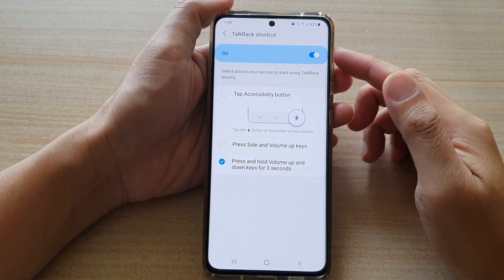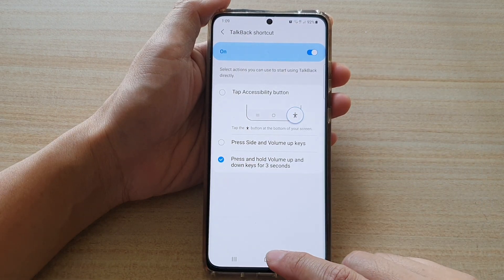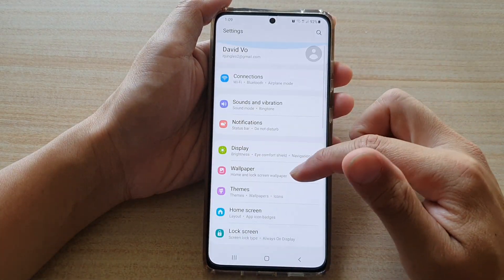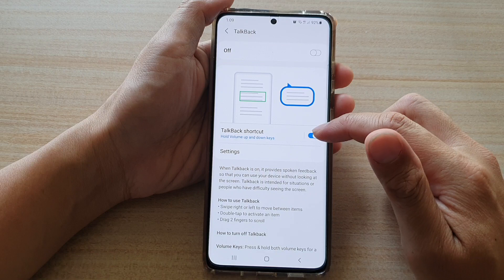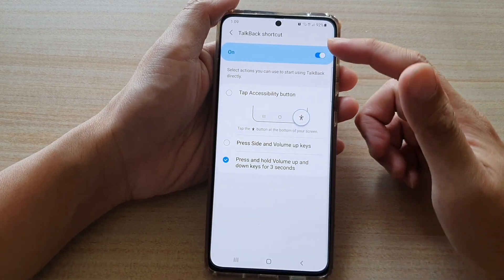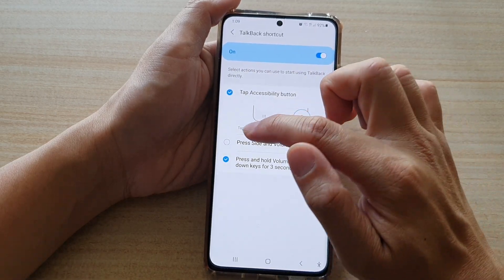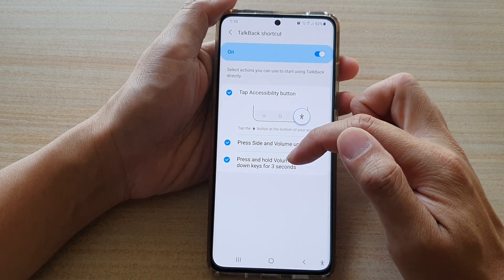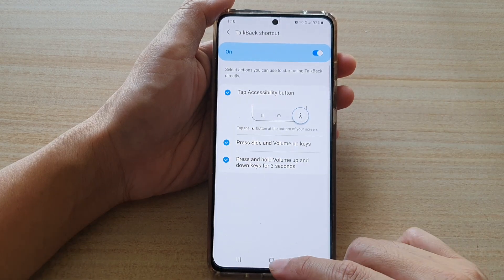Galaxy S21/Ultra/Plus: How to Enable/Disable TalkBack Shortcut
Learn how you can enable or disable TalkBack shortcut on the Galaxy S21/Ultra/Plus.